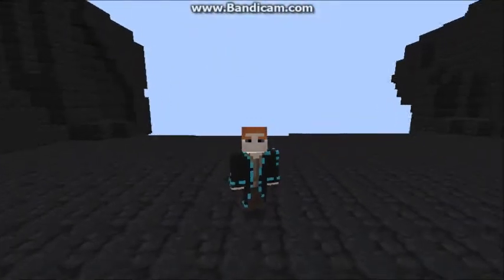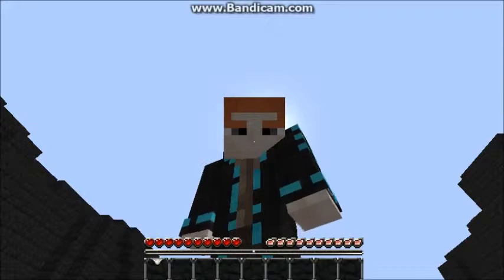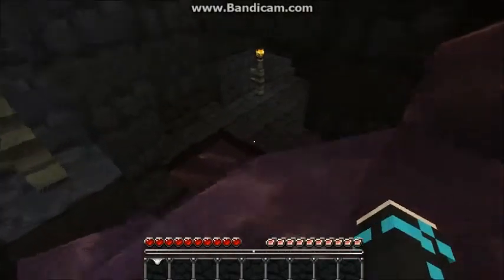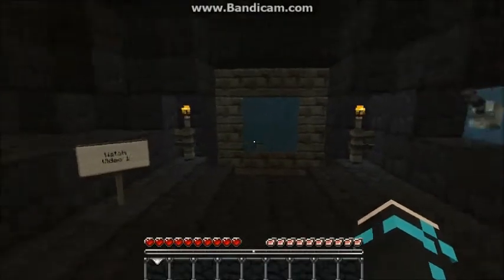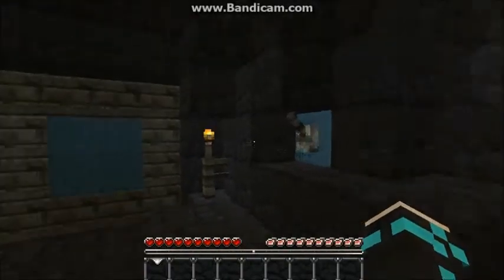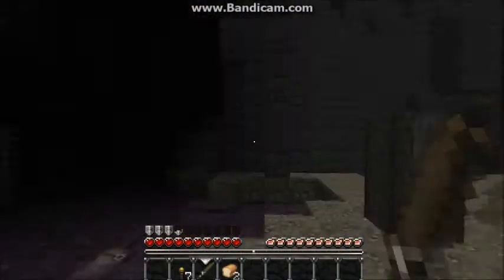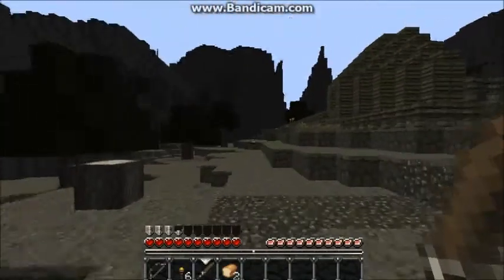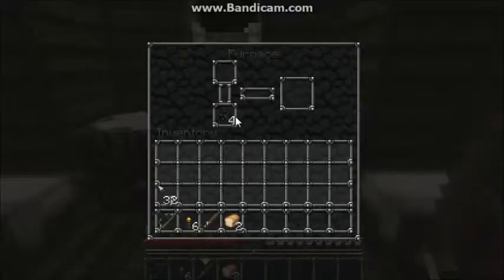Kingdom of the Sky 2: The World Burns - Episode 1: A "Graceful" Beginning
Join me as I continue my adventure in Kingdom of the Sky 2: The World Burns.
In this episode, we enter the Realm of the Deciever, and Desmos reminds us of the task at hand.  We begin our adventure by visiting a nearby outpost and village.
(To skip the intro, go to 2:02)